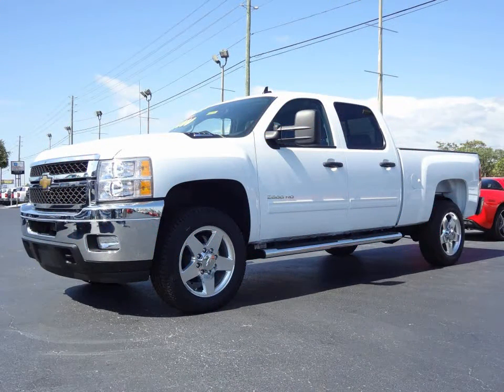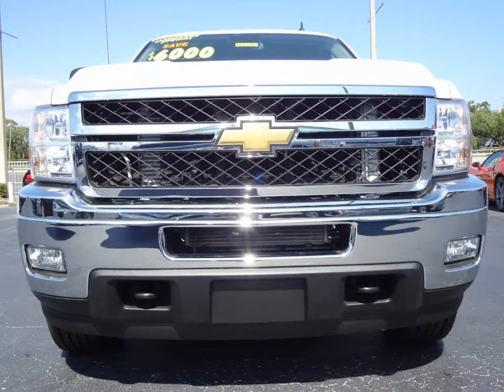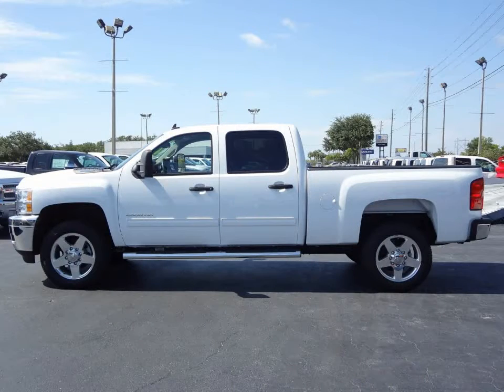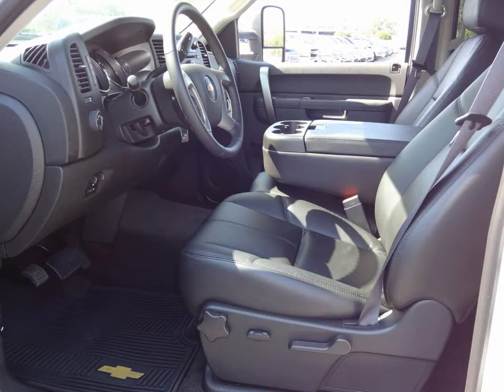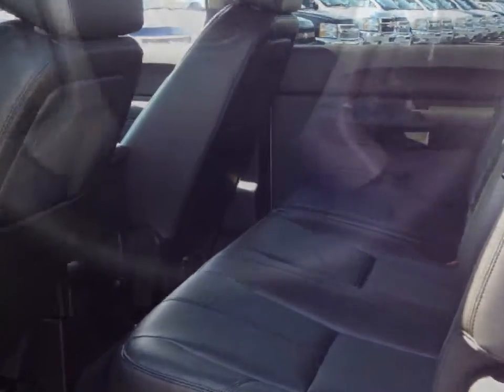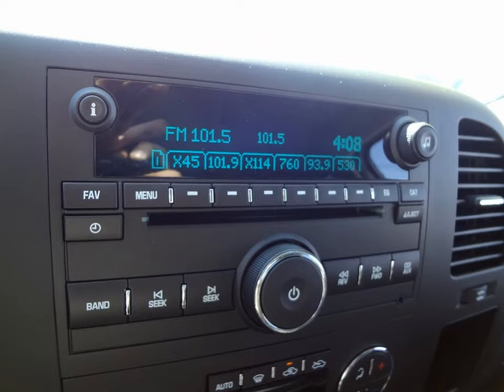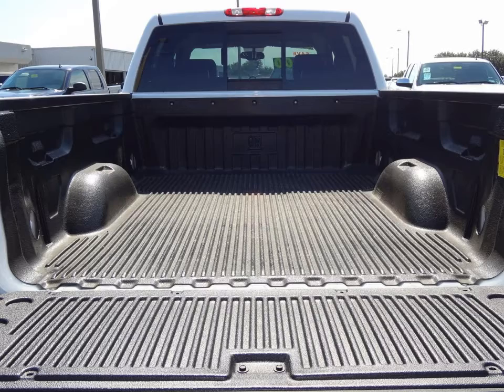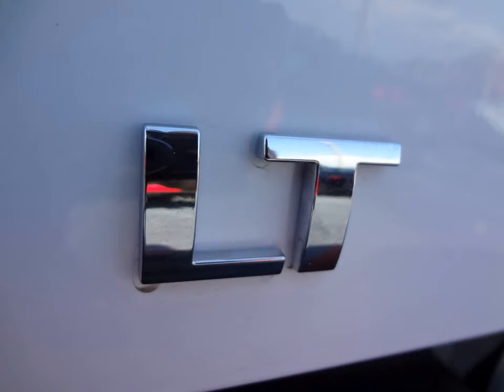2011 CHEVROLET SILVERADO 2500 HD LT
Duramax Turbodiesel V8 6.6TDL with Automatic Transmission